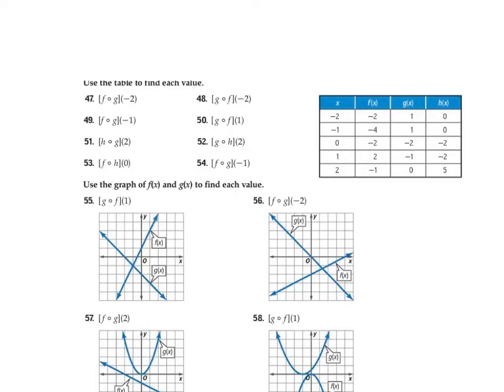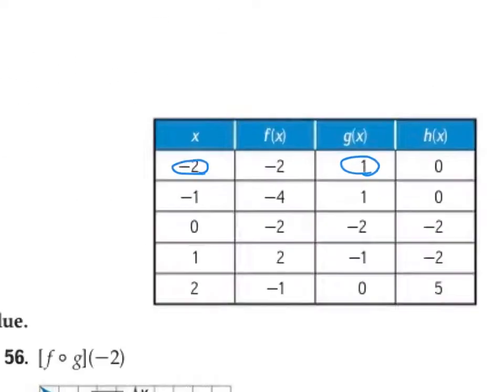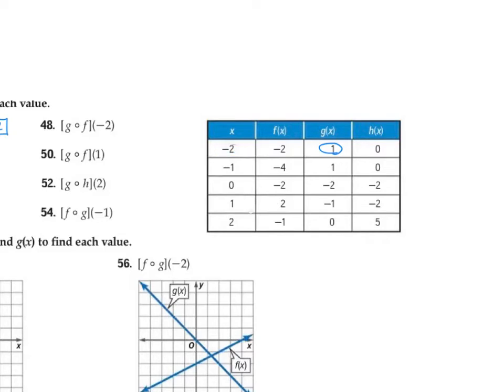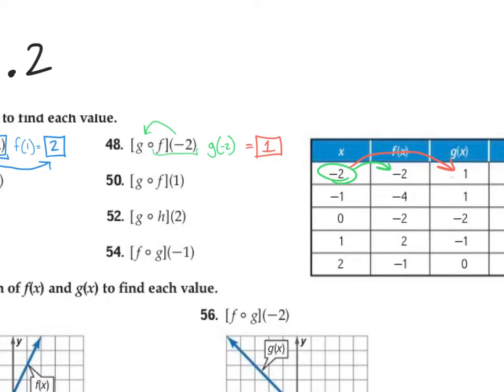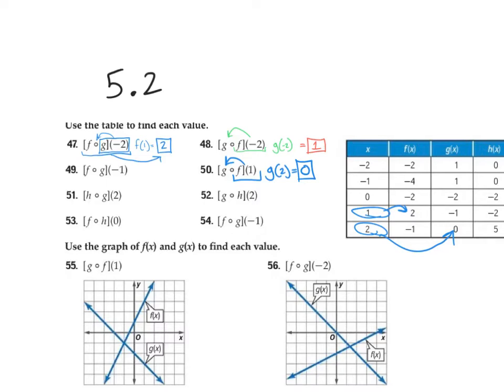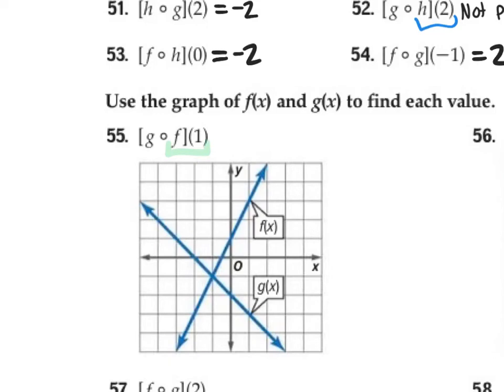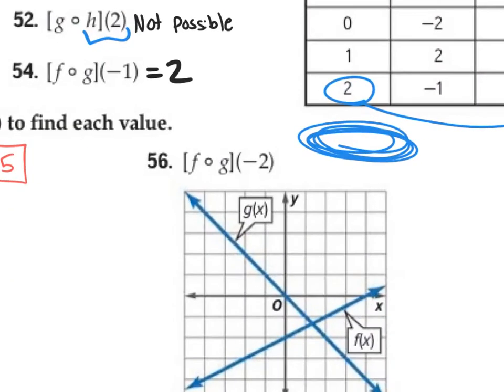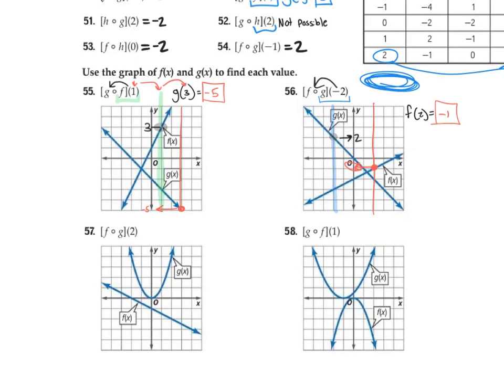5.2 hw composition of functions